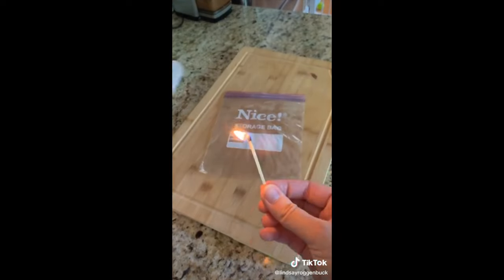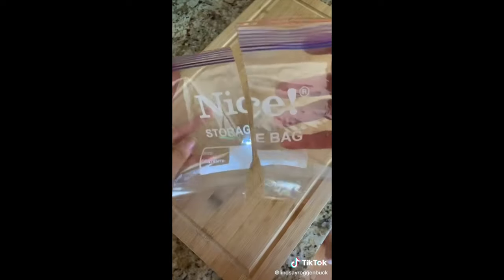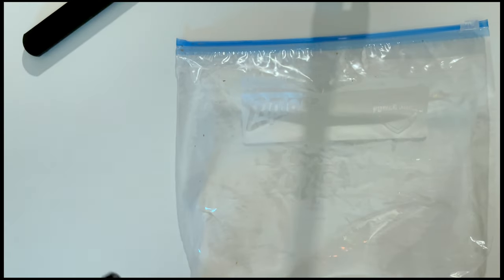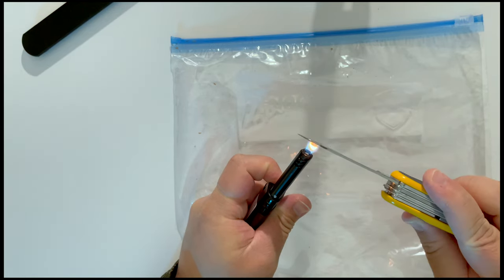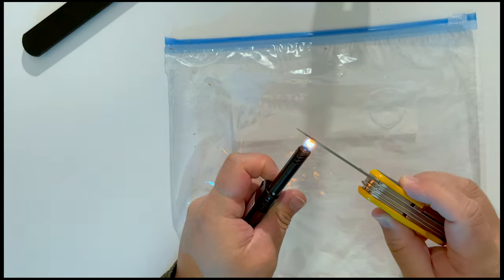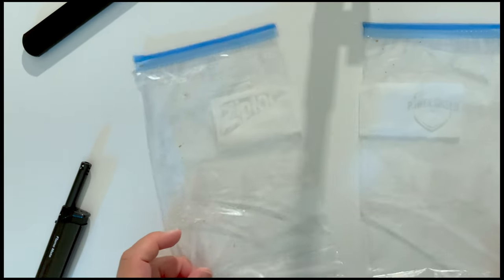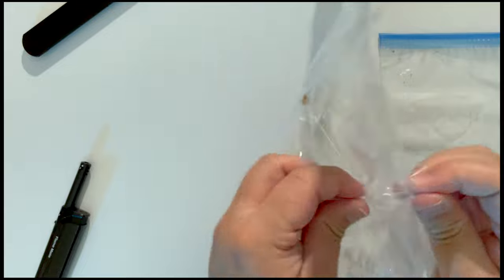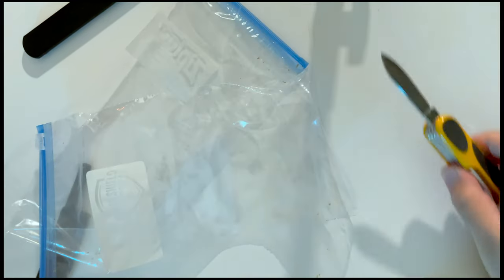How To Turn 1 Ziplock Bag Into 2?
Today I'm testing out this Tik Tok hack where you can sear one ziplock bag into two using a hot knife. Why one actually needs to do this - I'm not sure, but seems like a cool idea. Let's Try it Out!

Welcome to Let' Try it Out! On this channel we test hacks to see whether they actually work.